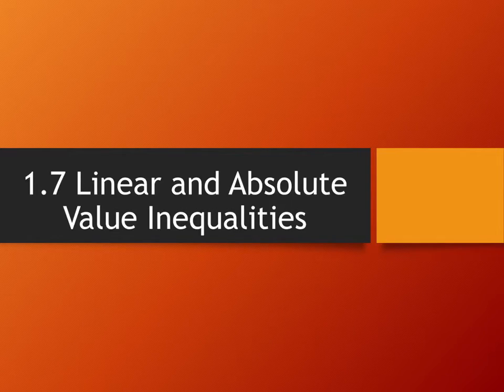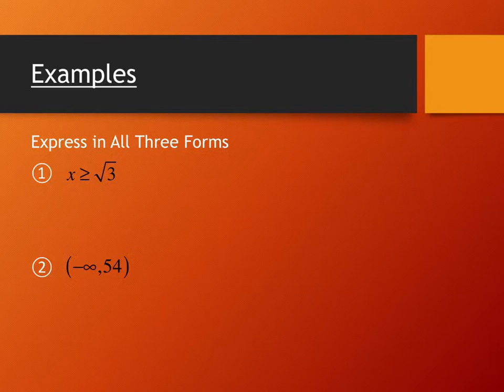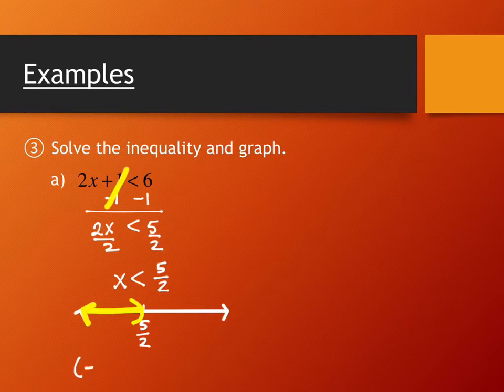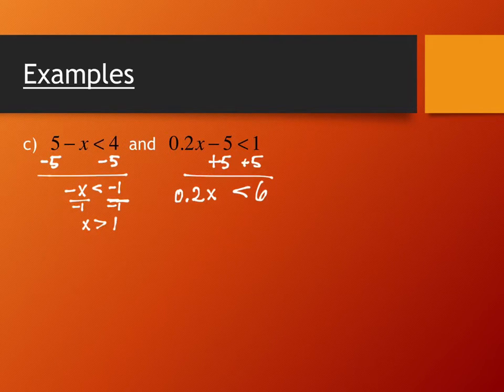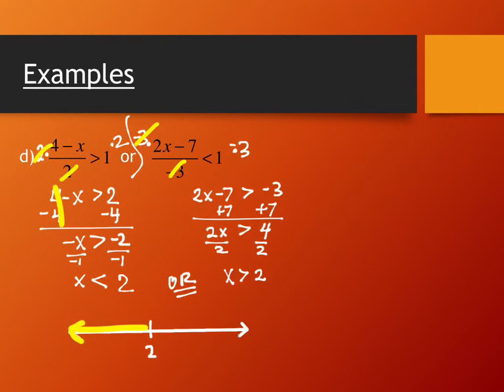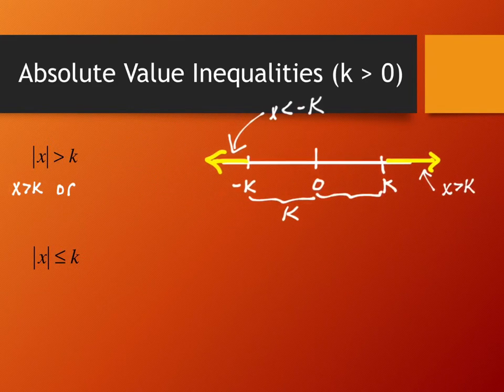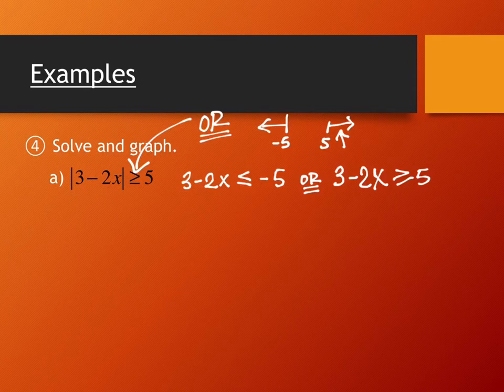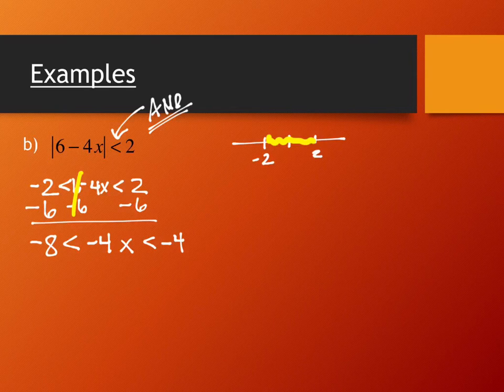1.7 Linear and Absolute Value Inequalities